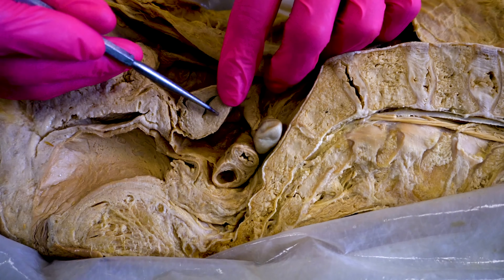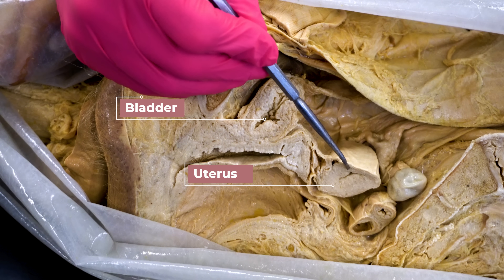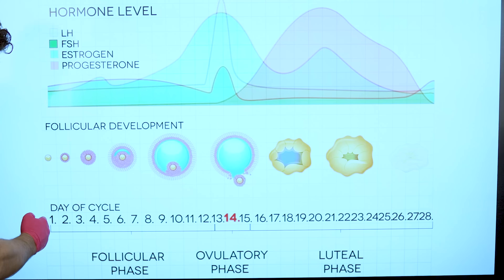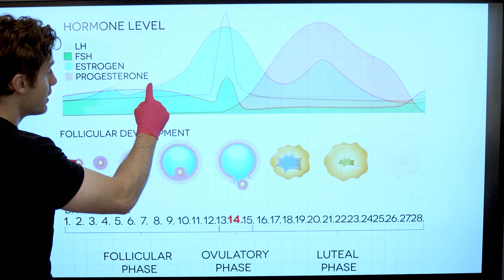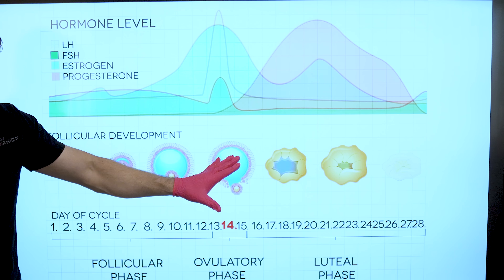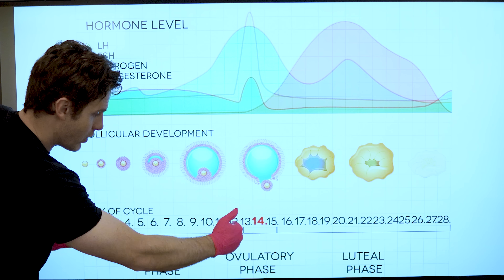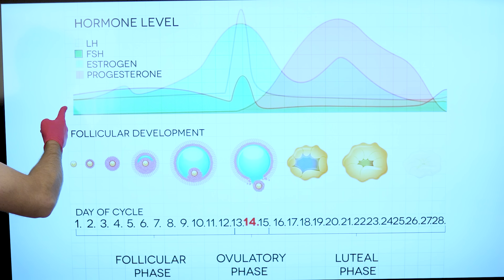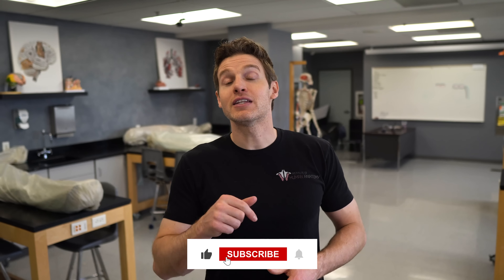What Everyone Should Understand About a Woman's Cycle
Download our FREE Female Reproductive System Quiz Pack to start testing your knowledge
In this video, Jonathan from the Institute of Human Anatomy explores the menstrual cycle, breaking down the complex hormonal and physiological changes that occur throughout the month.

Using cadaver dissections, we examine the uterus, ovaries, fallopian tubes, and cervix, explaining how these structures work together to support ovulation, fertilization, and pregnancy. We’ll also take a closer look at key hormones like estrogen, progesterone, LH, and FSH, their impact on the body, and how they regulate each phase of the cycle.
Did you like Jonathan's board that he uses to explain this topic? 🤔 Are you looking for a cool screen for your projects, work presentations, or home office? 🖥️ Check out NearHub! 💰 🛍️

ANATOMYS55: $500 off, final price $2799
ANATOMYS65: $600 off, final price $3399
ANATOMYS75: $800 off, final price $4699
Table of Contents!
0:00 - Intro: Female Reproductive Anatomy & Cadaver Dissection
1:03 - Key Structures: Uterus, Cervix, Vaginal Canal, Ovaries & Fallopian Tubes
1:31 - Dissection Overview: Sagittal Section & Major Landmarks
2:27 - Menstrual Cycle Breakdown: Phases & Hormonal Changes
4:12 - Hormones: LH, FSH & Their Roles in Ovulation
6:11 - Follicle Development: Selection & Ovulation
8:11 - Estrogen & Progesterone: Functions & Impact on the Cycle
9:43 - Cycle Phases: Follicular, Ovulatory & Luteal
10:39 - Corpus Luteum: Pregnancy vs. Restarting the Cycle
11:11 - Pre Menstrual Syndrome & Hormone Fluctuations
11:56 - Fertilization & Implantation Process
12:18 - Cadaver Dissection: Ovulation & Egg Transport
13:24 - Free Quiz Pack & Thanks for Watching!

Common Questions:
What happens during the menstrual cycle?
Which hormones control ovulation?
How does estrogen affect the menstrual cycle?
What is the function of the corpus luteum?
Why do some people experience PMS symptoms?
How does fertilization and implantation occur?
Can you get pregnant at any time in the cycle?
What are the different phases of the menstrual cycle?
How does birth control affect hormone levels?
What happens if pregnancy doesn’t occur after ovulation?